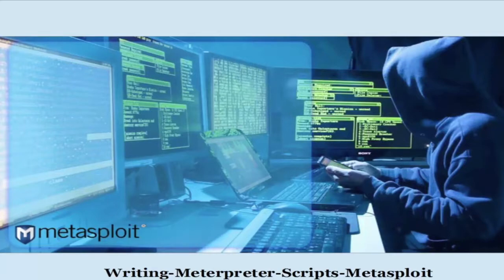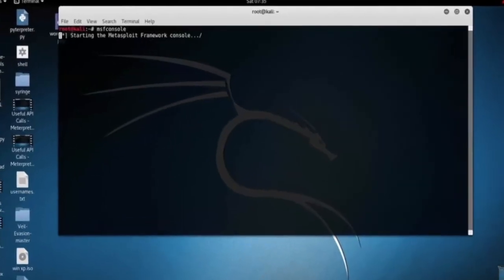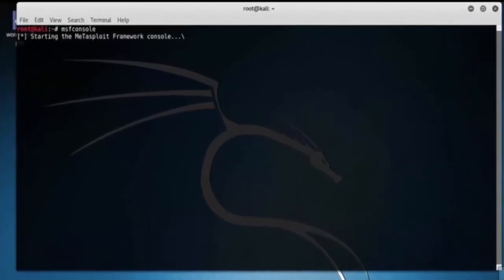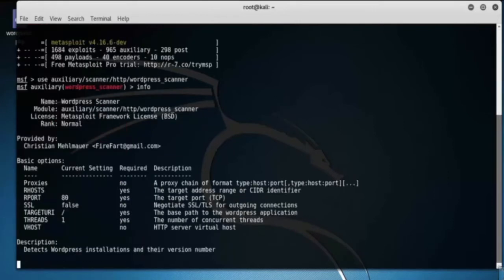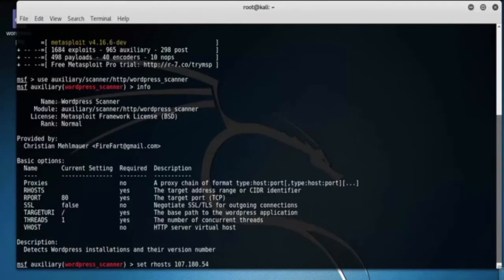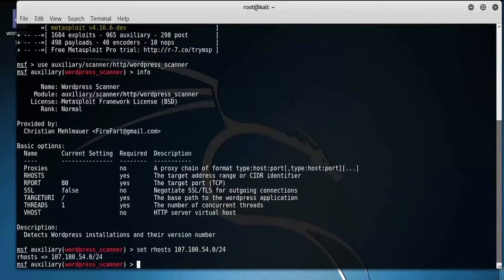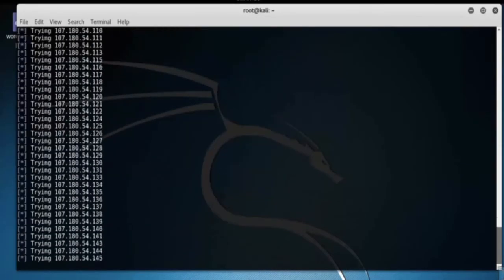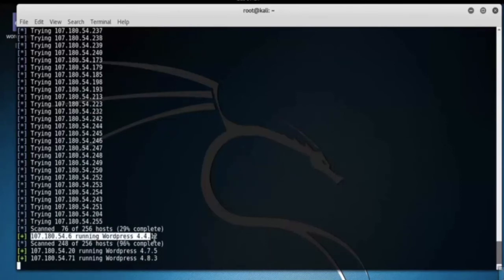Master in Hacking with Metasploit #52 Wordpress scanner Auxiliary Module Metasploit